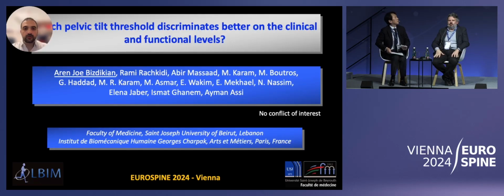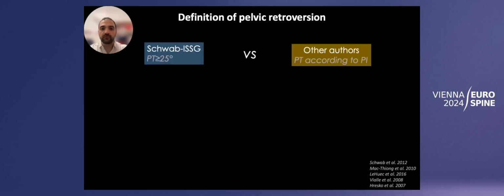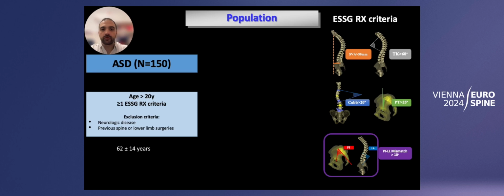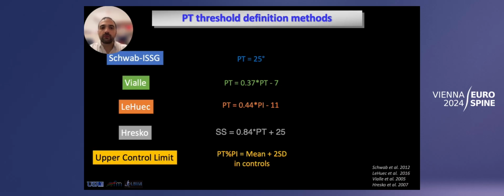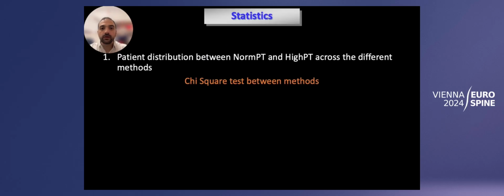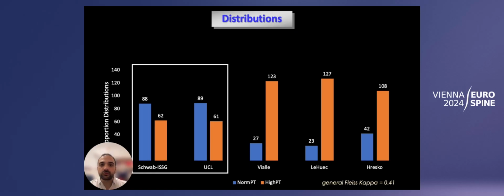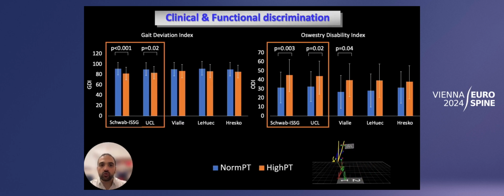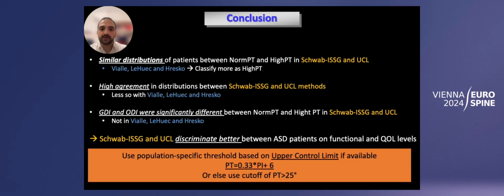Which pelvic tilt threshold discriminates better on the clinical and fu | Bizdikian | EUROSPINE 2024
Which pelvic tilt threshold discriminates better on the clinical and functional levels?

🎓 Aren Joe Bizdikian  |  Saint Joseph University - Faculty of Medicine, Beirut, Lebanon

📋 Session: Basic Sciences & Economics (Topic Session)
🏛️  EUROSPINE Annual Meeting 2024 – Vienna
🗓️  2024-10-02  ·  Red Stage - Breakout 1  ·  5min

ABSTRACT
Which pelvic tilt threshold discriminates better on the clinical and functional levels? A.J. Bizdikian, R. Rachkidi, M. Karam, A. Massaad, M. Boutros, G. El Haddad, E. Wakim, M. El Asmar, M. Karam, E. Jaber, E. Mekhael, N. Nassim, I. Ghanem, A. Assi (Beirut, Lebanon) , (Paris, France) Saint Joseph University , Arts et Métiers ParisTech Introduction Pelvic retroversion, evaluated on Xrays with pelvic tilt (PT), is the main compensation mechanism in spinal deformity. The PT cutoff defining retroversion is debatable with some preferring a constant value, while others believe it should depend on pelvic incidence (PI). While the importance of functional evaluation in ASD was recently shown, defining a PT threshold differentiating between ASD patients both clinically and functionally would be relevant for surgeons during patient evaluation. Materials and Methods ASD & controls of similar ethnicity filled ODI questionnaire, underwent biplanar Xrays with 3D spine reconstructions, then 3D gait analysis to calculate gait deviation index measuring joint kinematic deviation from normal gait (GDI /100 decreasing with disability). 4 methods were used to classify patients according to PT: 1) the PT cutoff, based on regression analysis between PT and PI in controls, defined the upper margin of the mean +2SD upper control limit (UCL) PT=0.33*PI+6; 2) Vialle equation PT=0.37*PT-7; 3) LeHuec equation PT=0.44*PI-11; 4) 25° limit by Schwab-ISSG. ASD were classified as HighPT or NormPT accordingly and distributions, ODI scores and GDI were compared between groups across methods to evaluate which method better discriminated between HighPT and NormPT. Results 150 ASD and 77 controls were enrolled. Distributions revealed the ISSG (HighPT: N=62, 32°; NormPT: N=88, 14°) and UCL (N=61, 32°; N=89, 14° resp) being different from the Vialle (N=123, 24°; N=27, 8°) and LeHuec (N=127, 23°; N=23, 8°) methods (p less than 0.001; Fig.1a). ODI was higher in HighPT compared to NormPT in the ISSG (45 vs 31 resp; p=0.003), UCL (44 vs 32 resp; p=0.02), and Vialle (39 vs 27 resp; p=0.04), but not the LeHuec method. GDI was lower in HighPT compared to NormalPT in the ISSG (82 vs 91 resp) and UCL (83 vs 90 resp;both p less than 0.05;Fig.1b), but not the Vialle and LeHuec methods. Conclusion Distributions in the UCL and ISSG groups were similar, while Vialle and LeHuec categorized most ASD patients as retroverted. This may be due to latter methods being based on the mean of a model representing PT as